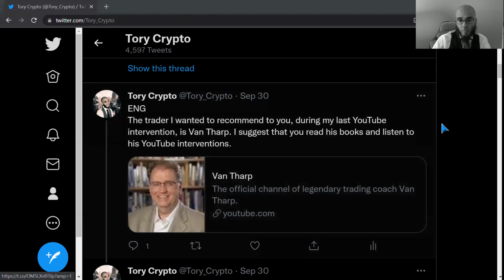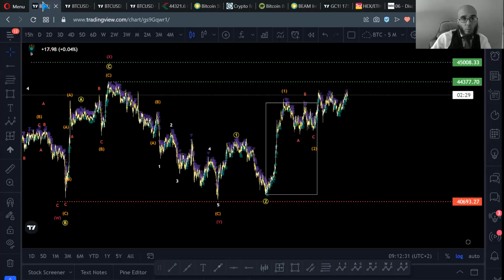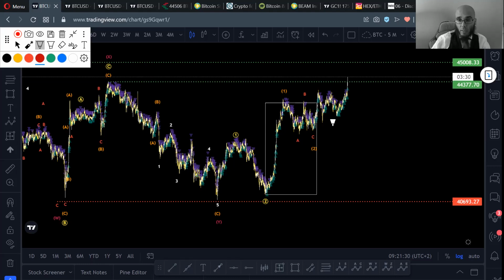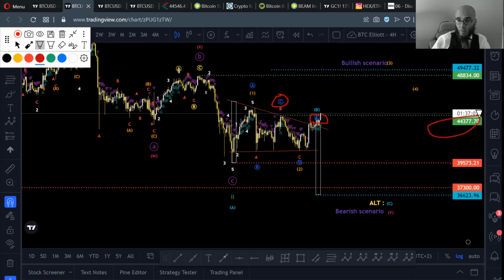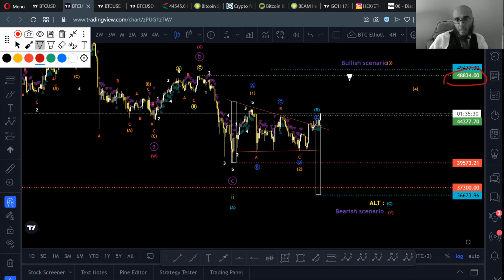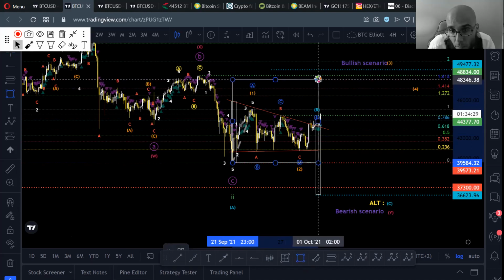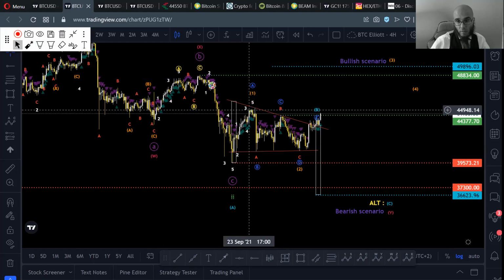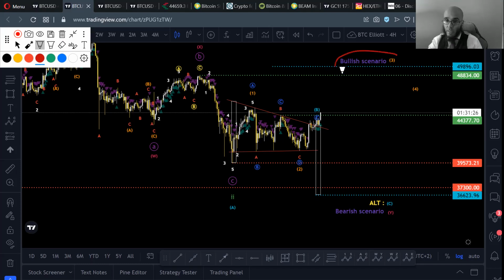Bitcoin day trading – The best Elliott wave analysis – Episode #12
English version.